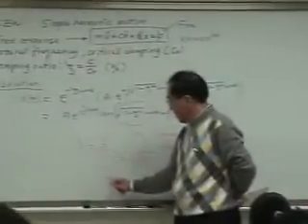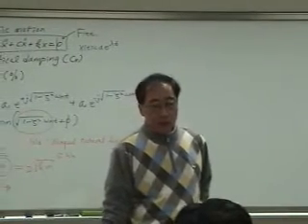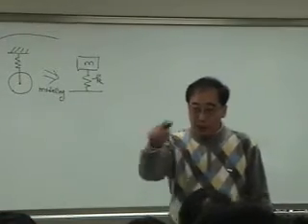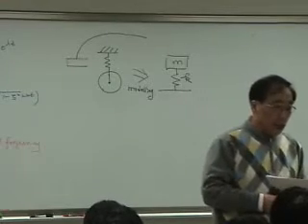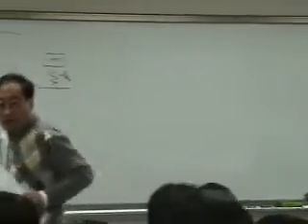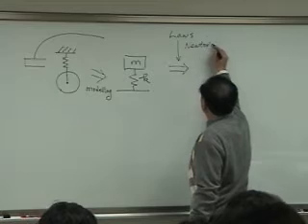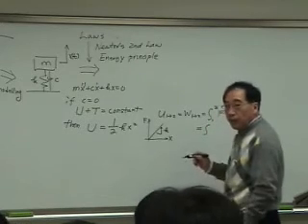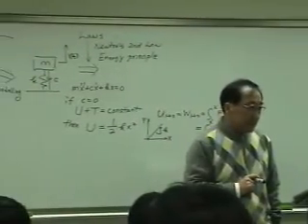[Lecture 3-2: Energy Method] Mechanical Vibration by Prof. Yang-Hann Kim at KAIST